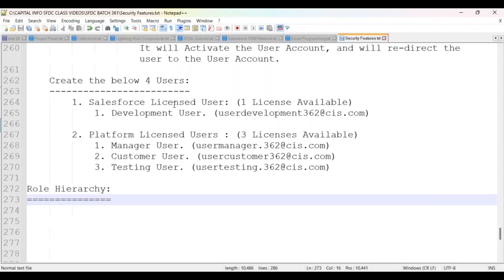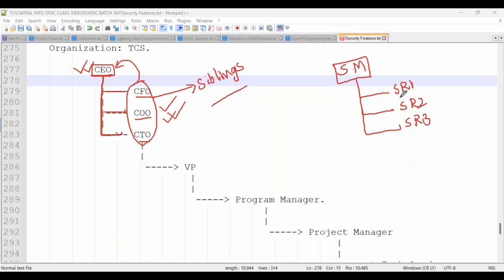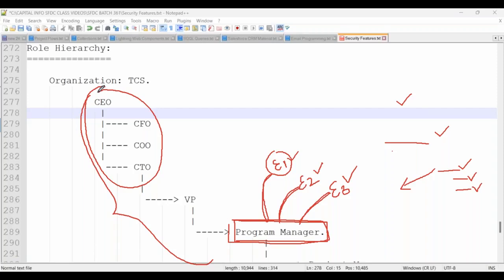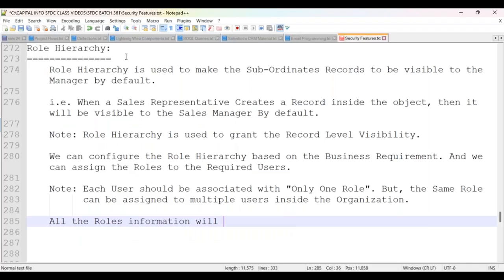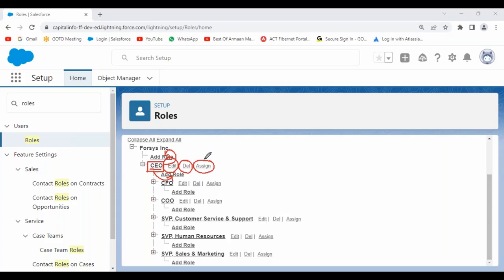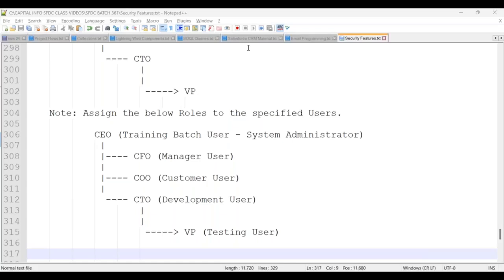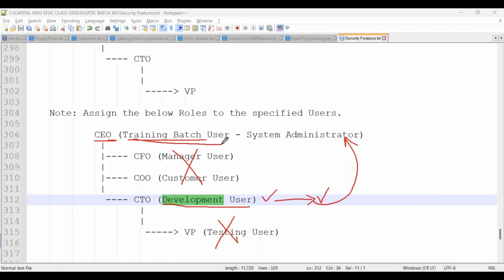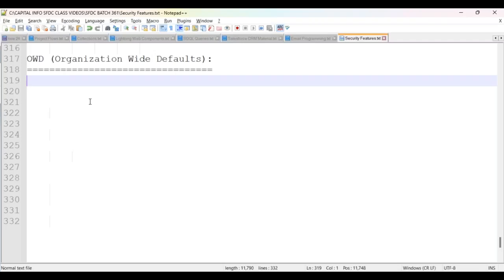CREATE THE BELOW 4 USER